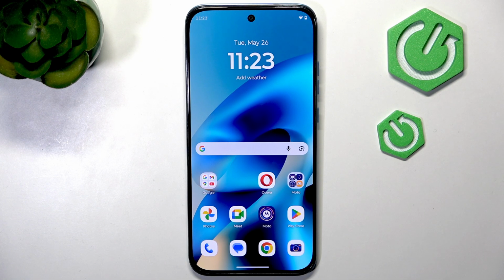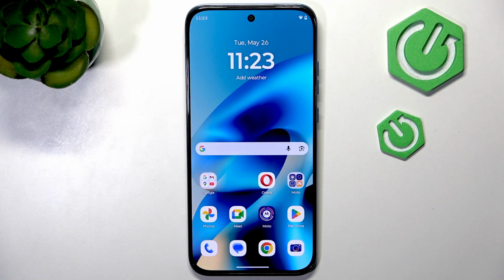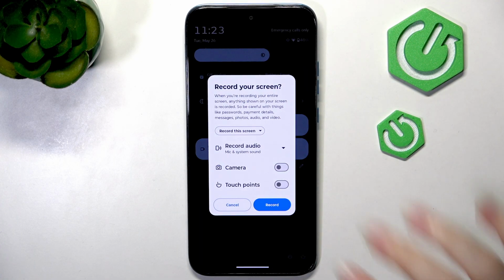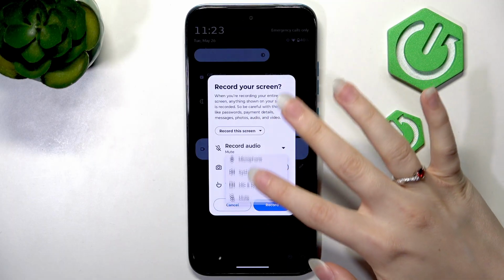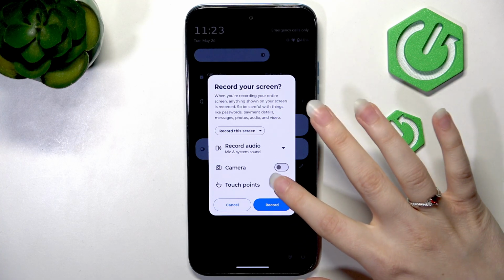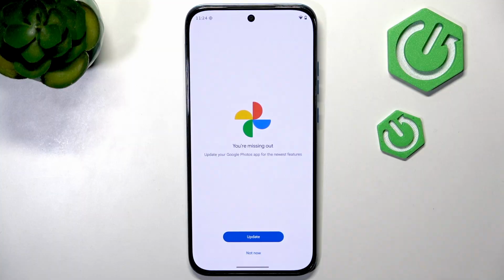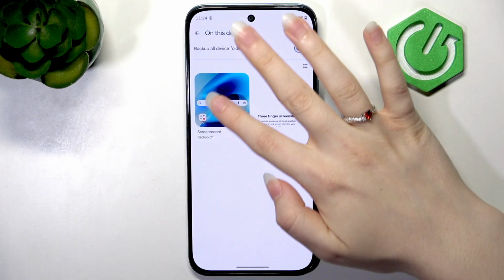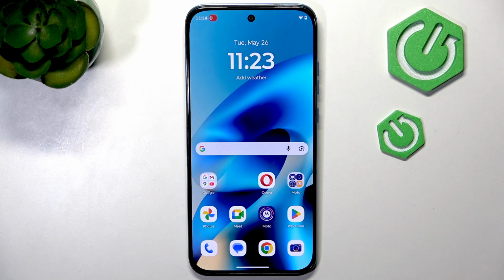MOTOROLA Moto G87 - How to Use Screen Recording with Audio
In this video you'll learn how to use screen recording with audio on the MOTOROLA Moto G87. I show how to open the Screen Record tile, choose between recording a single app or the whole screen, pick the audio source (microphone, system, or mic + system), enable the front camera overlay, show touch points, start/pause/stop the recording, and where to find and edit the saved video in Photos. These simple steps will help you capture gameplay, app demos, bug reports, or tutorials with clear audio on your Moto G87.

How to use screen recording with audio on MOTOROLA Moto G87?
How to record internal audio on MOTOROLA Moto G87?

0:00 Intro and overview
0:07 Open Quick Settings and tap Screen Record
0:19 Choose record one app or entire screen
0:25 Select Record Audio (mic, system, mic + system or mute)
0:34 Enable camera overlay and touch points
0:44 Start recording, countdown, and live controls (pause, draw, change audio)
1:14 Stop recording (red square) and notification
1:24 Find your recording in Photos → Collections → On this device
1:34 Edit and share your screen recording